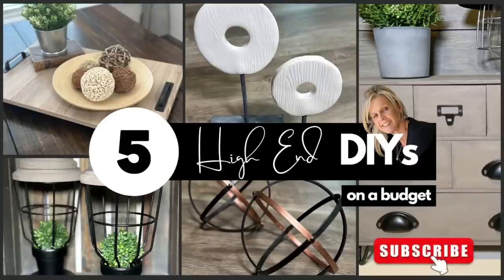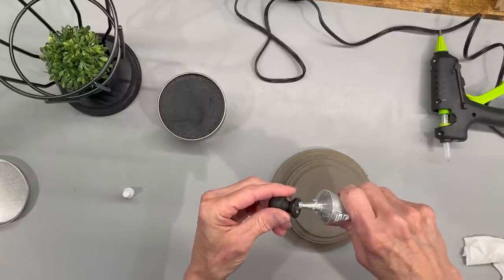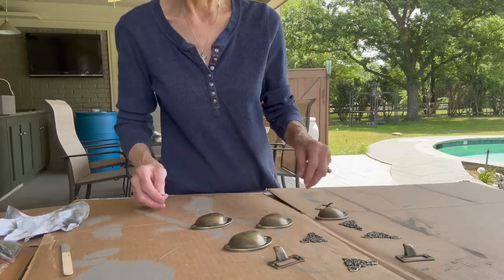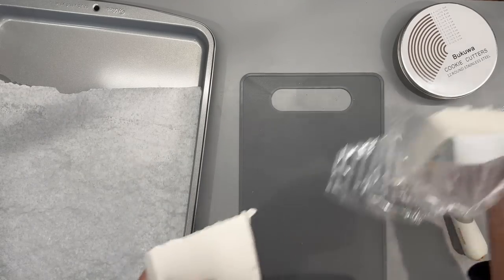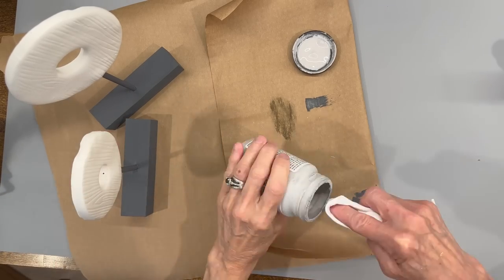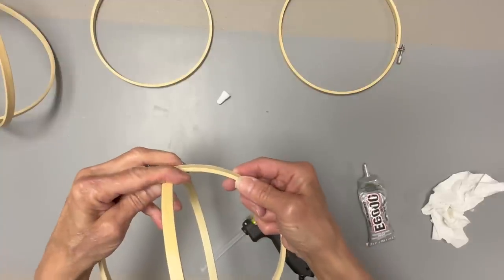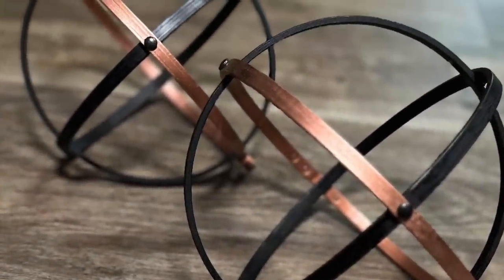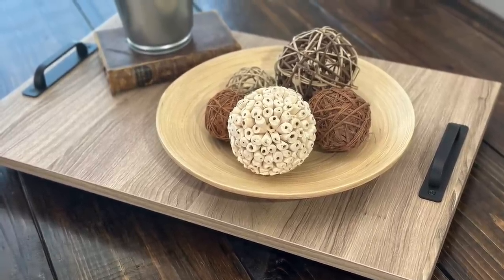5 High End Decor DIY's That Don't Come With A Heafty Price Tag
If you love high end home decor but not the price tag, then you will love this video.  I am bringing you 5 high end decor pieces that won't break the bank.  These are stylish pieces for any decor and can be customized to fit your space.

Furniture Legs
Cup Handles
Library Drawer Handles

00:00 Introduction
00:10 Flower Pot Light Cover
03:10 Ikea Cabinet with Drawers
06:54 White Geometric Cirlces
11:25 Black and Copper Spheres
13:39 Wooden Tray